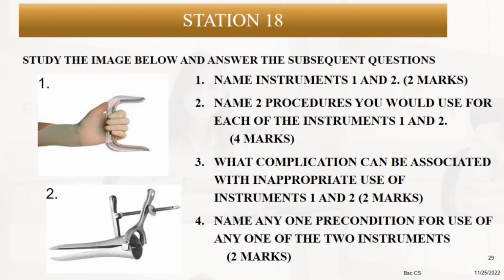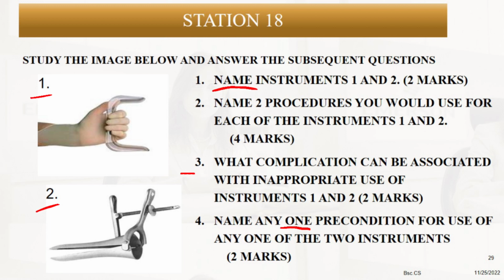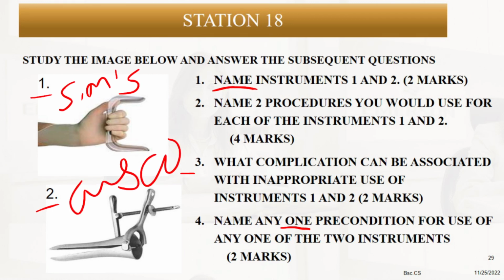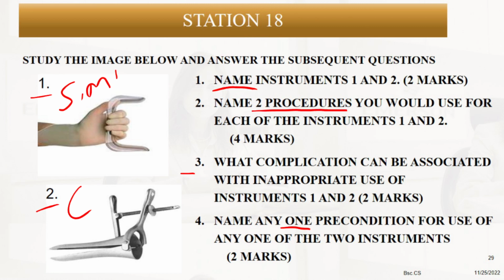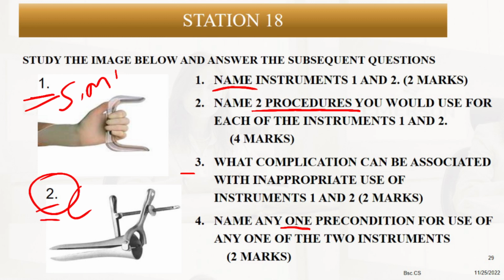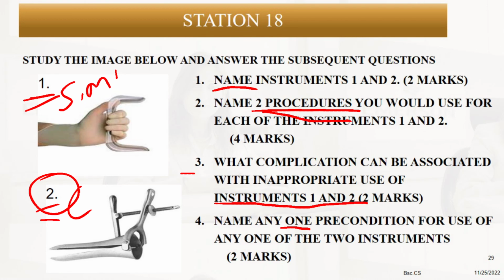Cusco's and Sim's Speculum ||Case Study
Cusco's Speculum
Sim's Speculum